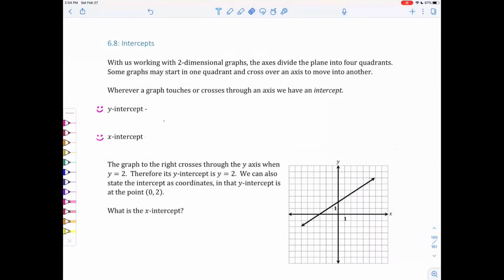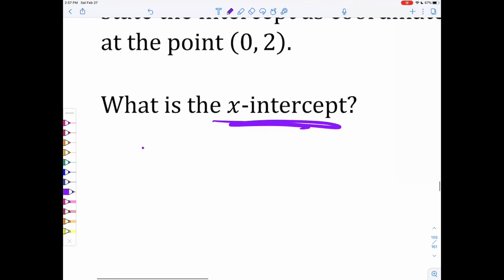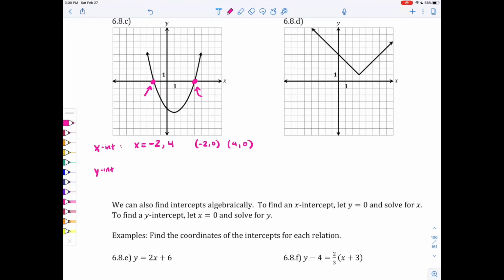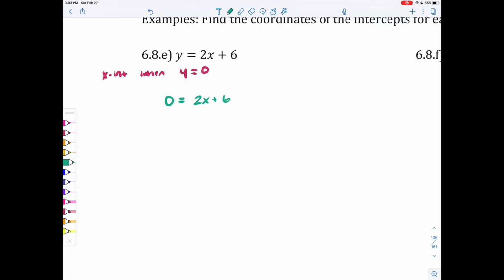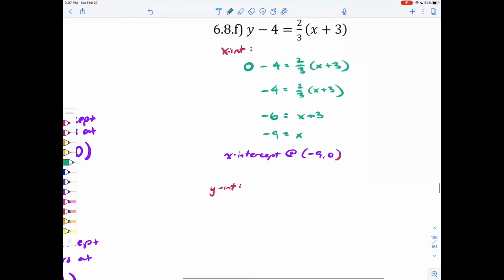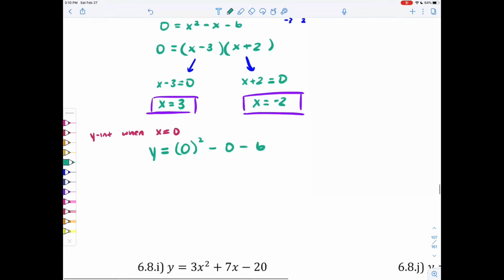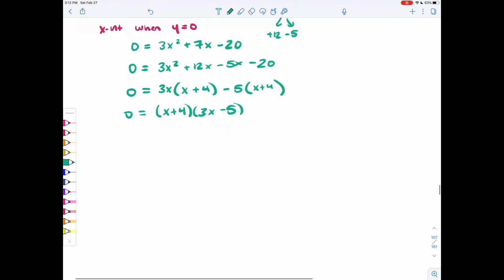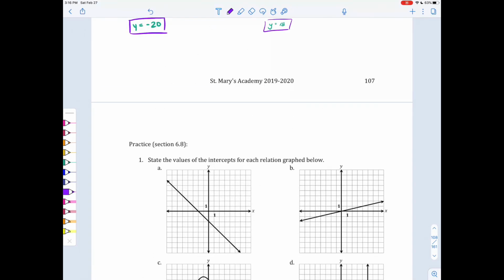MPC20S: Topic 6.8 - Intercepts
MPC20S: Introduction to Applied and Pre-Calculus Mathematics
Topic 6: Relations and Graphs
Part 8: Intercepts